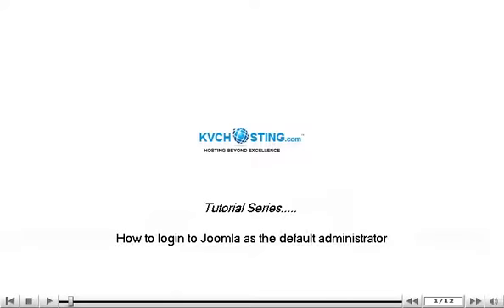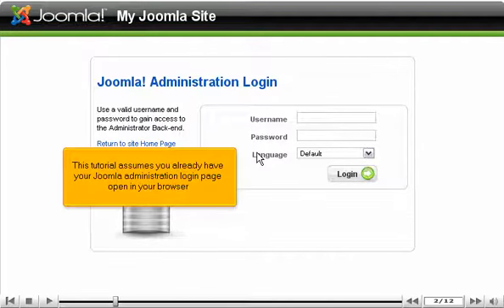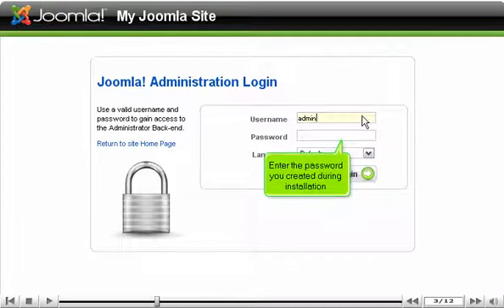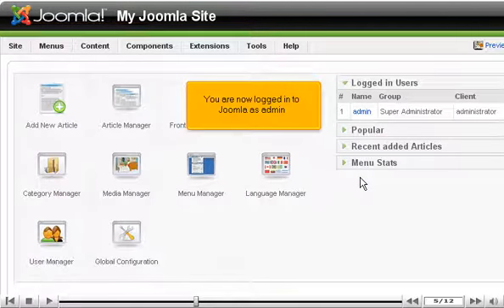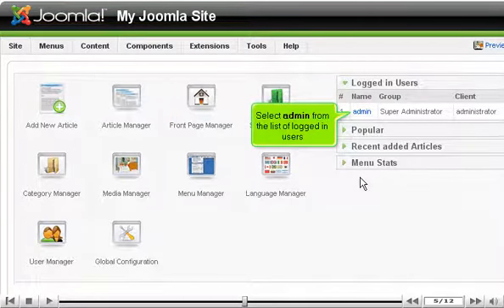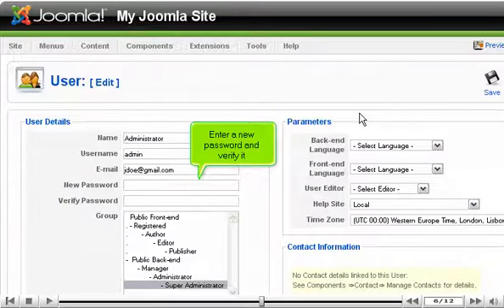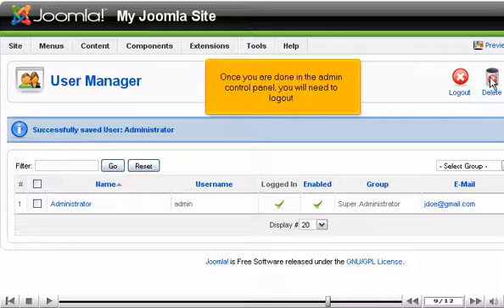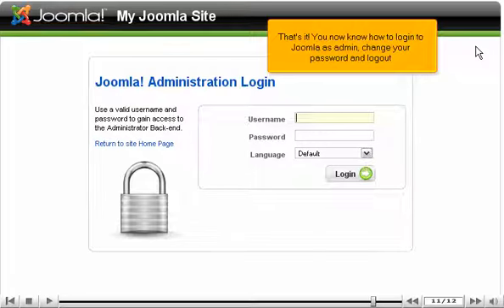How to log in to Joomla as the default administrator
• Open Joomla administration log in page.
• Enter username and password. Click on Login button to proceed.
• Change password to increase security.
• Click on Admin tab. Fill user details. Click on save button when finished.
• Log out when done.